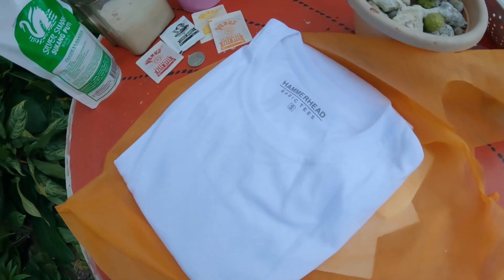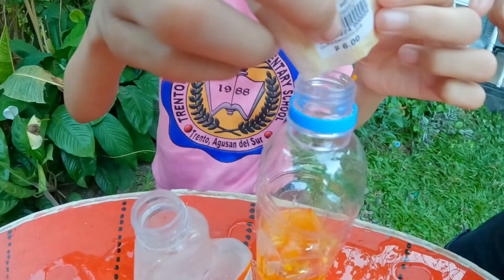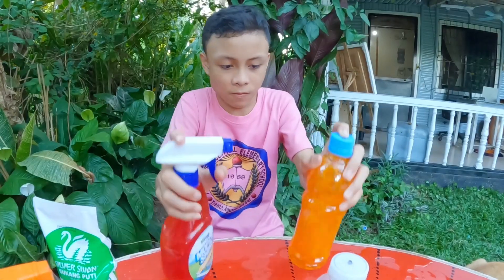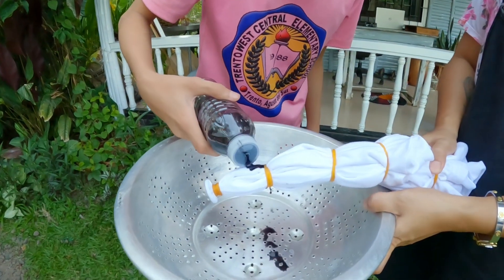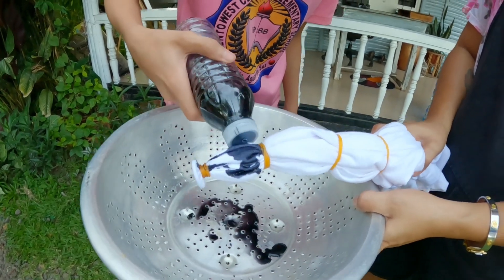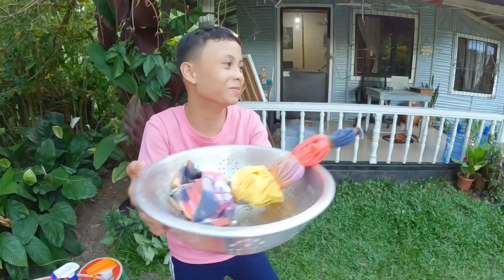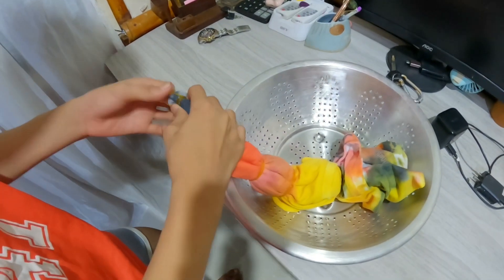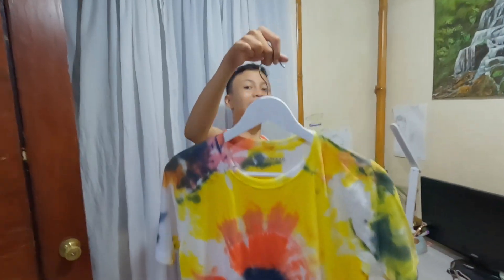how to make a Tie-dye t-shirt design - tutorial by my son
tie-dye